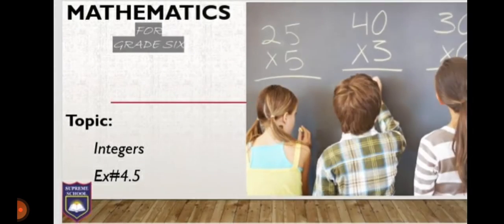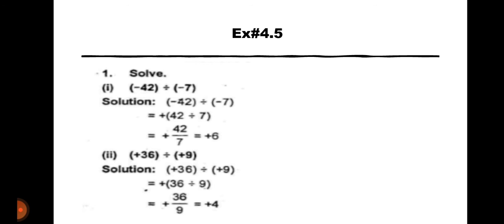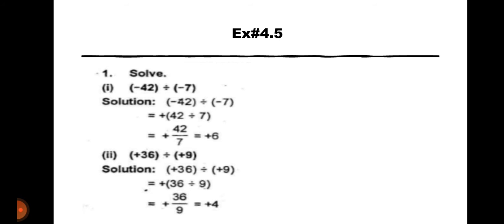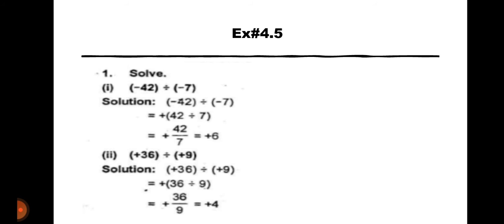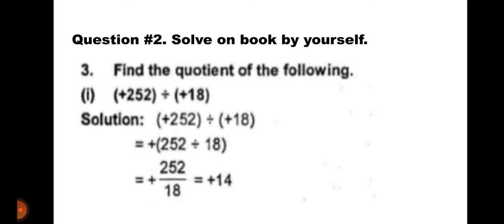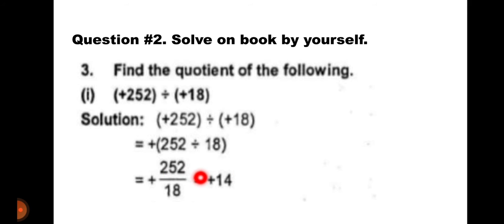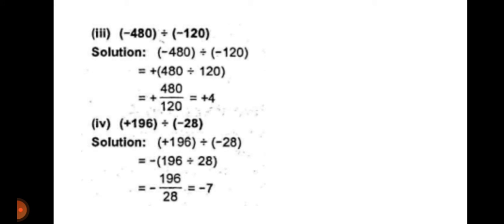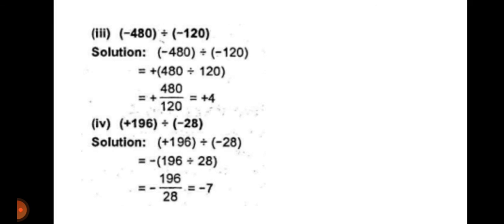Grade Six , Math, Ex # 4.5